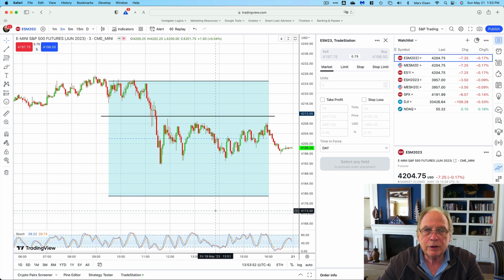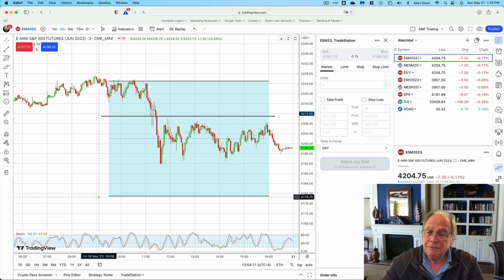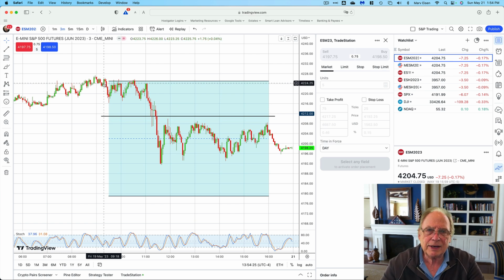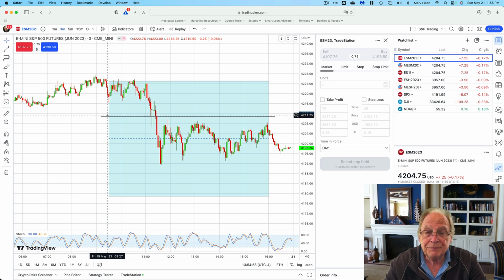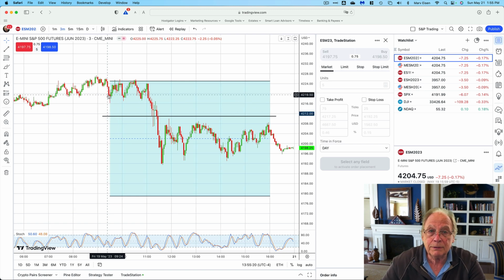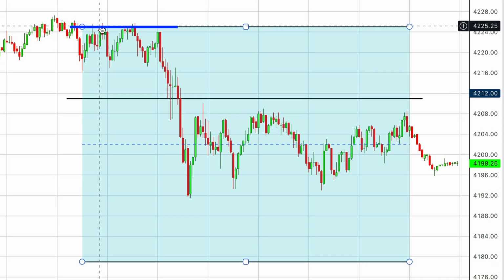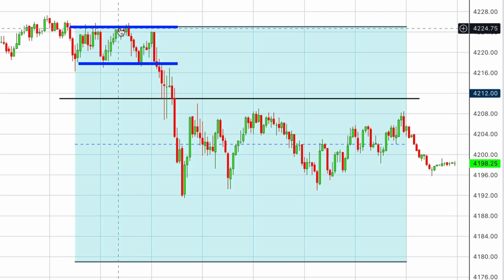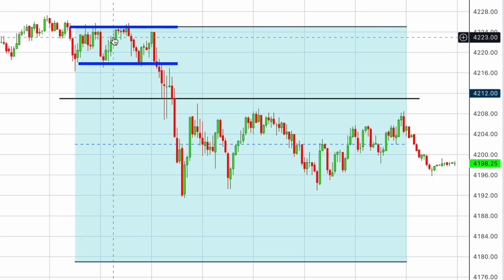Price Action - The Three Things To Look For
Price action is is a characteristic of how market prices move. Actually a lot of traders talk about price action, but what about price action? What should you look for when you're looking at price action?

Price action refers to the way prices are moving and not just the direction prices are moving. Price action also means looking at the amplitude (range), in which prices are moving, and also the speed of movement. For example, in looking at a 3-minute chart (each candle shows price movement during a 3 minute interval), how long is each candle - how many points, or ticks, does each candle travel? And are prices moving quickly as in a momentum move, or do they seem to be in no hurry?

Studying price action - direction, amplitude, and speed, is an important characteristic that can tell where prices may be heading in the immediate future. Experienced traders know how to read price action, but it is not all that easy, as sometimes, price action doesn't give an indication on which action can be taken.

There's a saying: "Some people make things happen, some people see what happens, and some people don't know what happened". The "big money" can make things happen. Good traders should be able to see what happens. Most newbie traders (and novices) don't know what happened - until the move is over and it's too late to trade it. For most traders, the goal is to be a good trader.